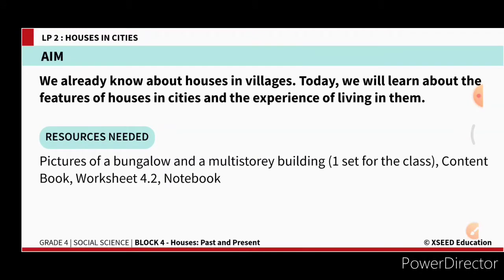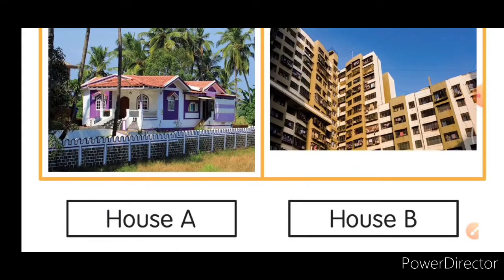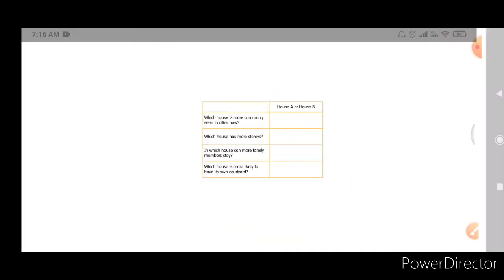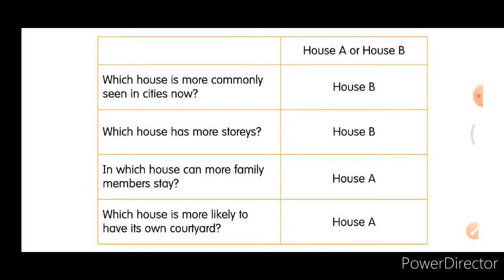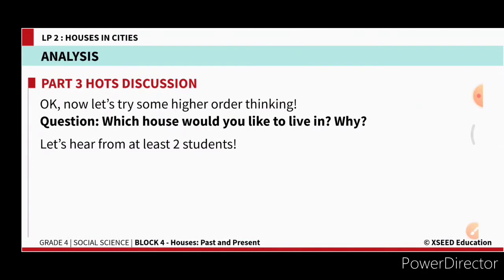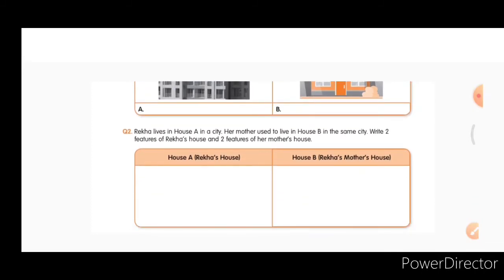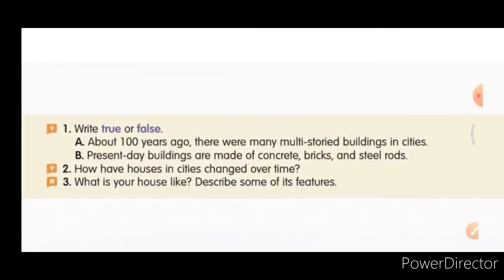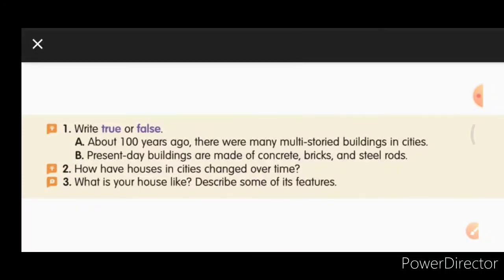Social science Block 4:2 HOUSES IN CITIES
M. VIJAYA LAXMI